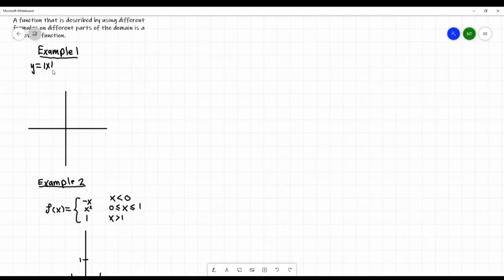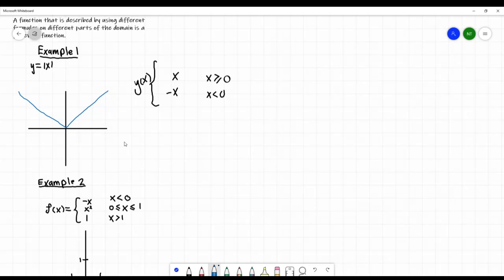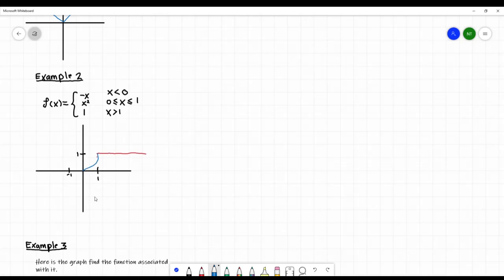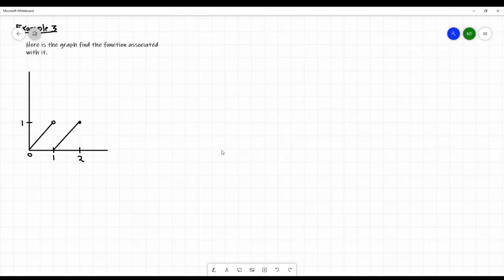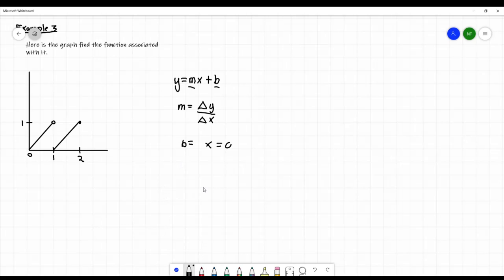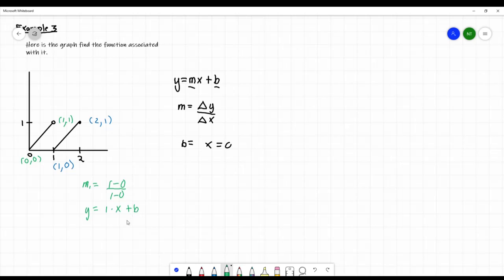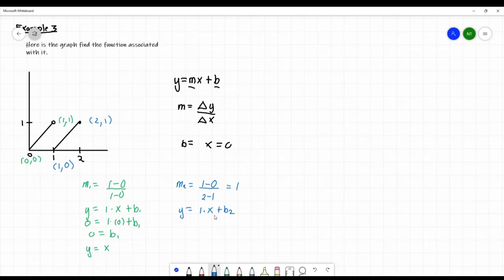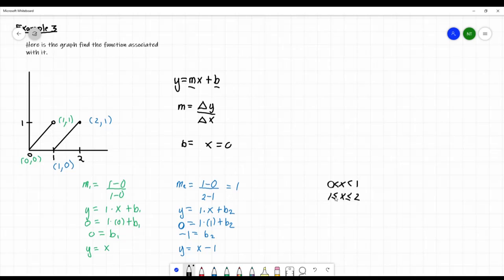[Theory] Piecewise functions+ Graphing and Finding Formula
In this video guys I cover what a piece wise function is. I also cover some examples of piecewise functions.

Graph: Example 1 (:39)
Graph: Example 2 (2:50)
Find formula from graph : Example 3 (5:24)